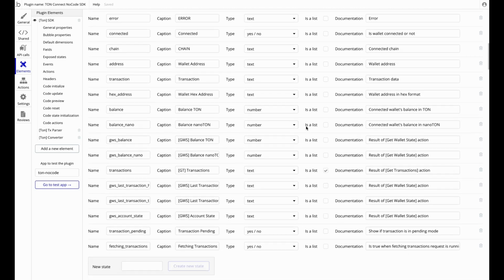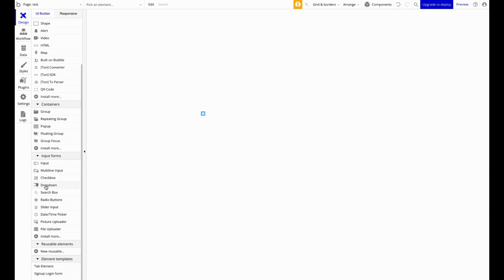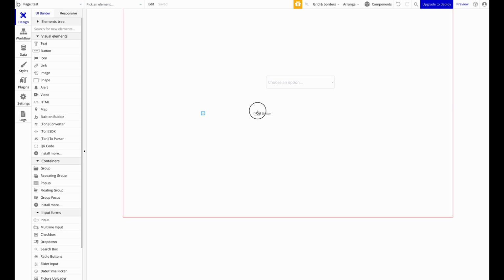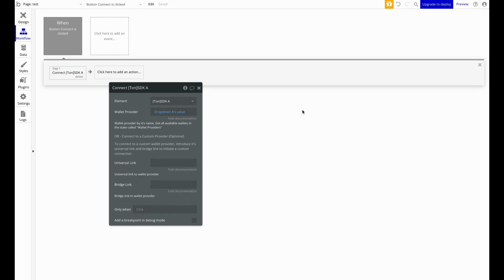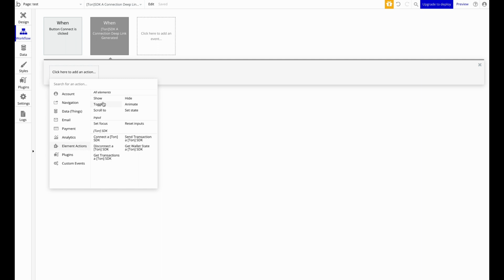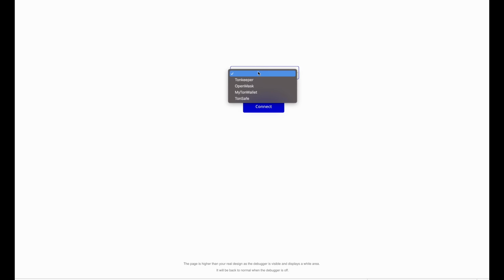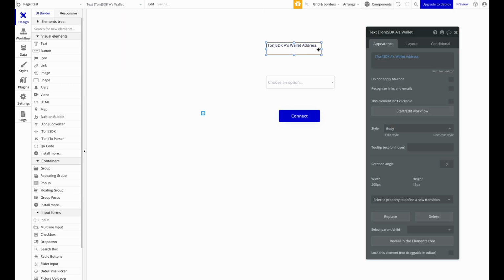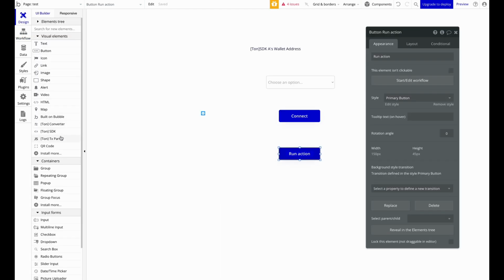Unlock TON Network Potential: No-Code SDK Integration in Bubble